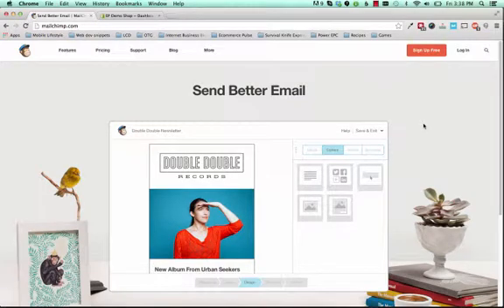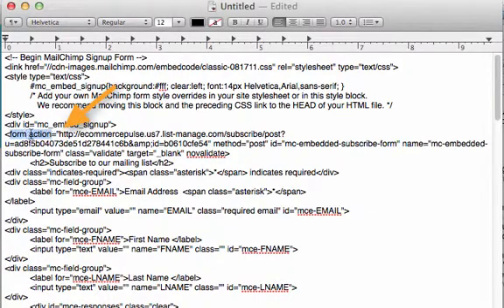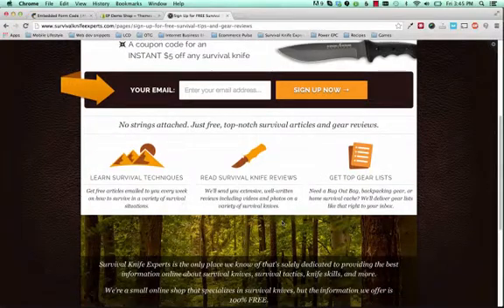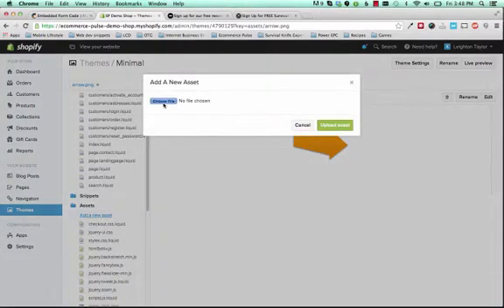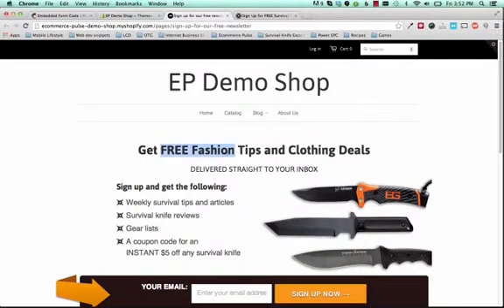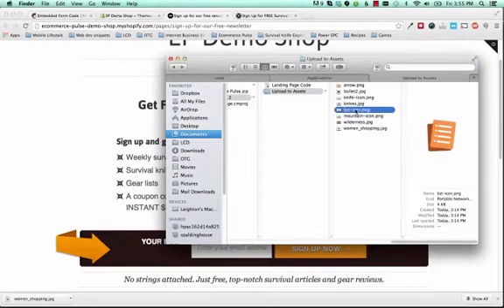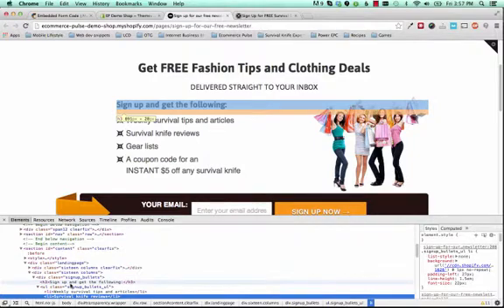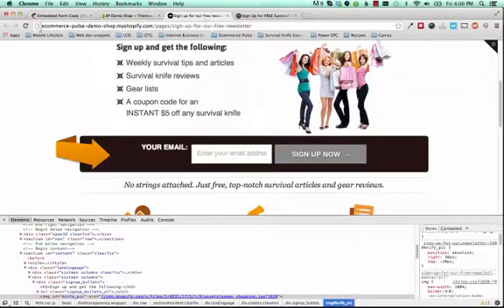How to set up a Shopify landing page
In this video, I walk through how to set up a free Mailchimp account and landing page on a Shopify site. For the full tutorial and podcast episode,